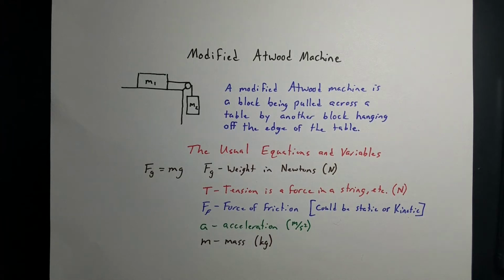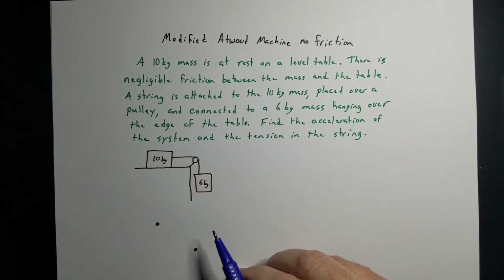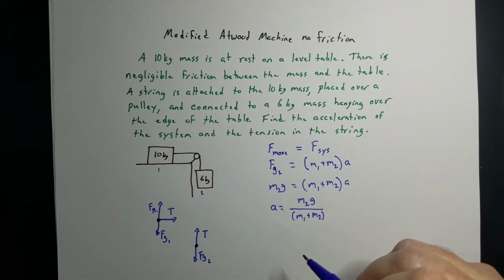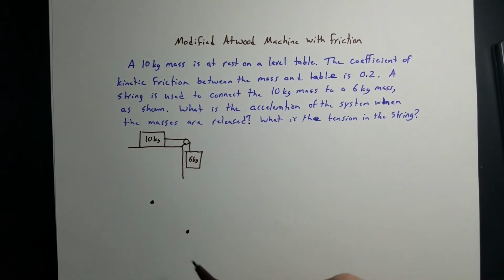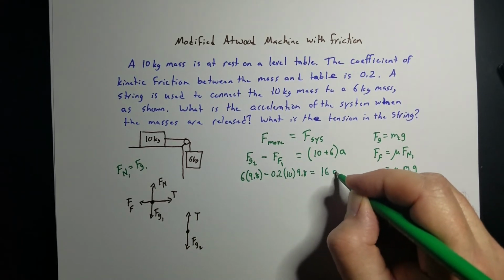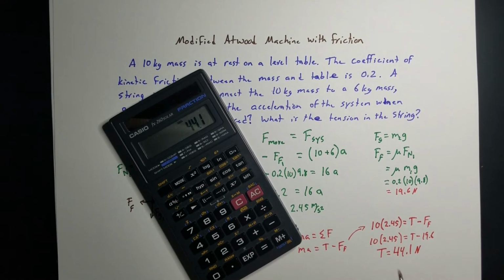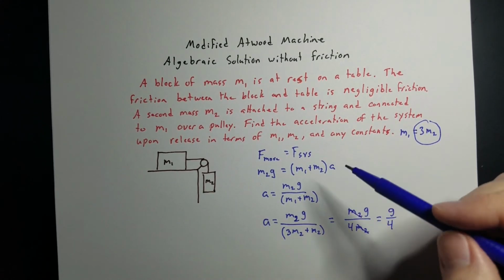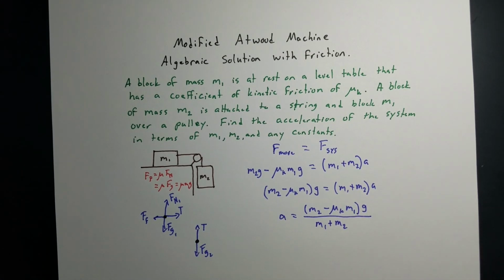Modified Atwood Machine Problems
The video will show how to solve modified Atwood machine problems for acceleration with and without friction.  This video will also show how to solve the problem algebraically with and without friction.